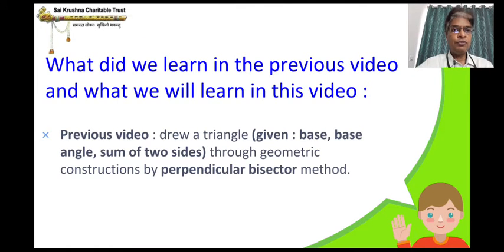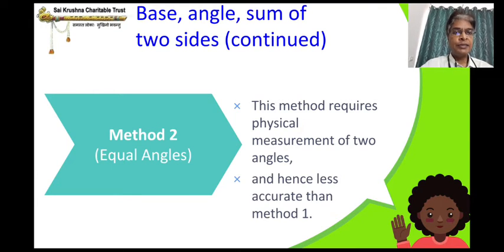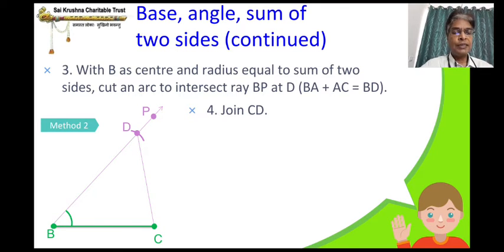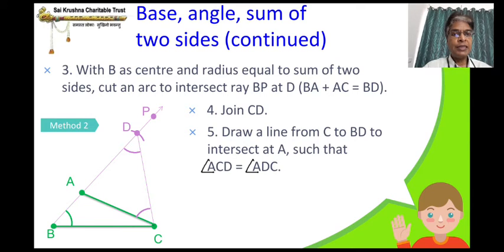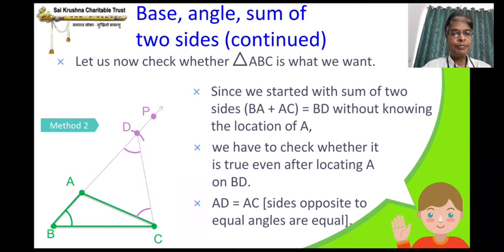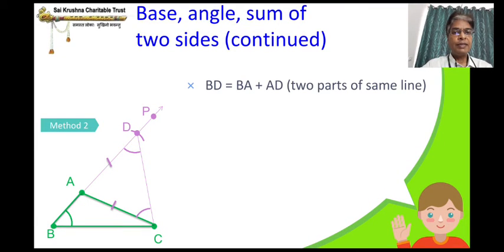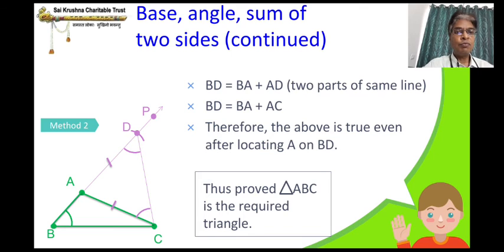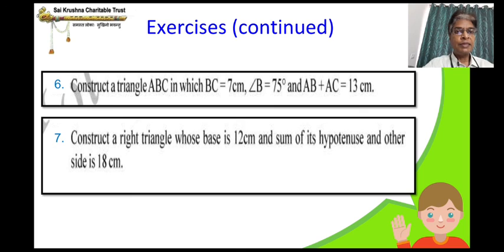#1327 - Constructions | Part 06 |Chapter 06 | Mathematics | Class 09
Constructions | Part 06 |Chapter 06 | Mathematics | Class 09